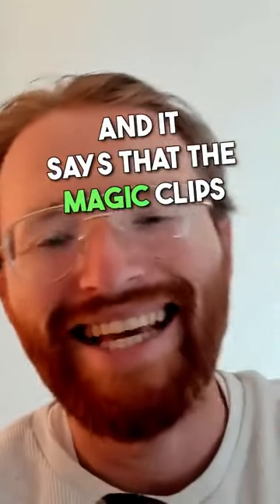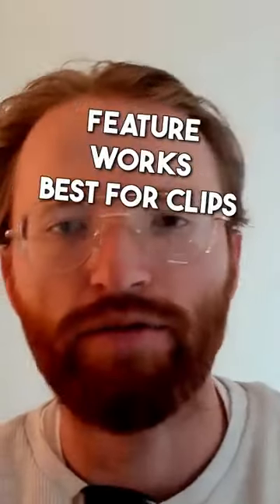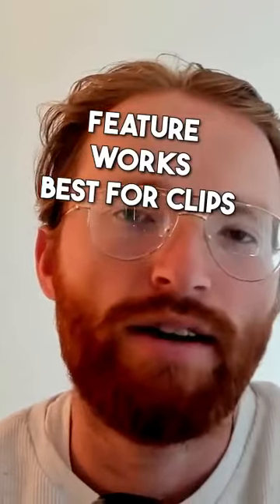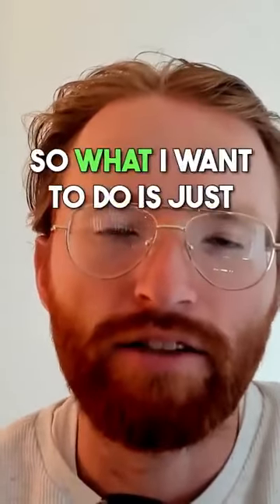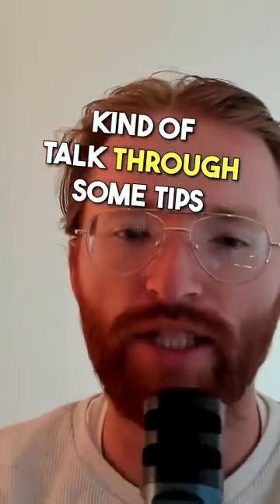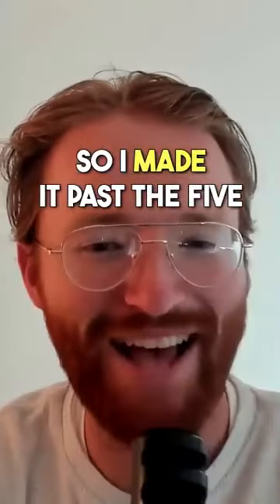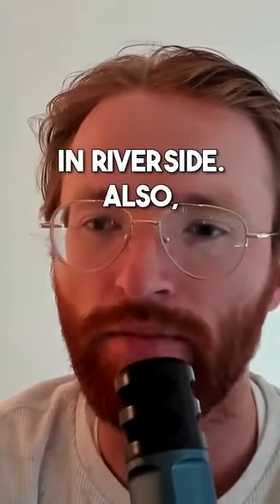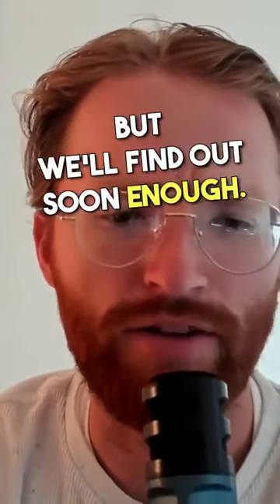Tune in to learn some helpful ideas for how to create redundancy (with all your video files you star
Tune in to learn some helpful ideas for how to create redundancy (with all your video files you start to accumulate)!